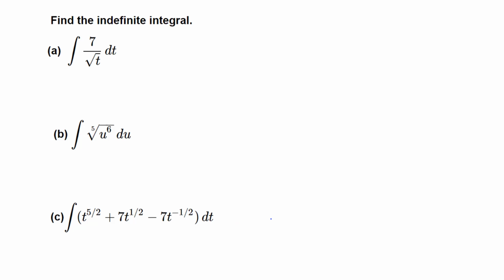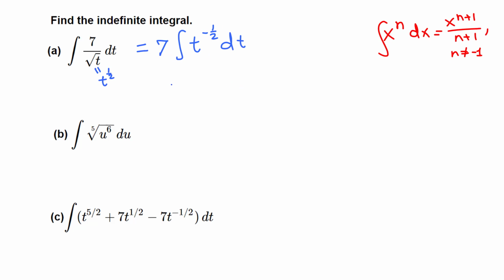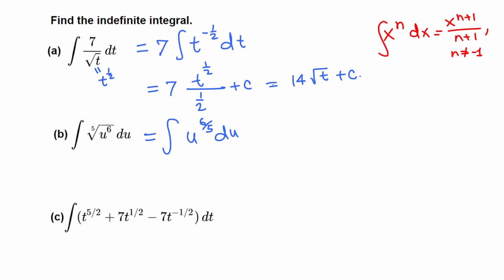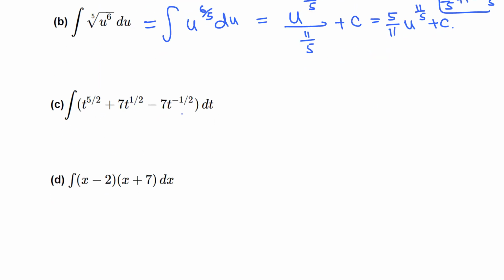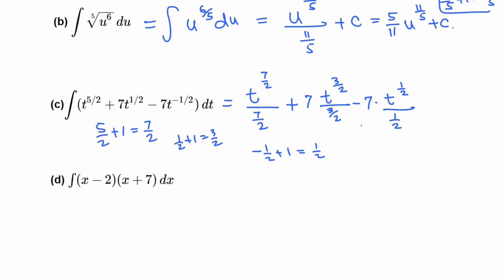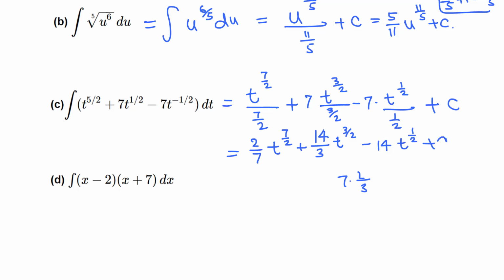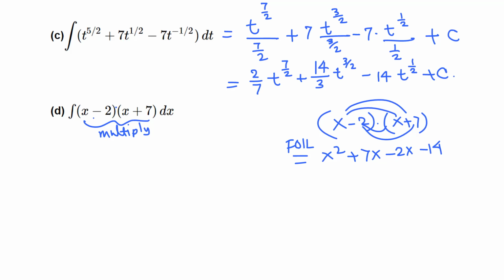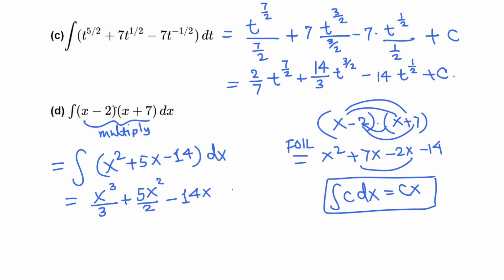Calculus: Basic indefinite integrals